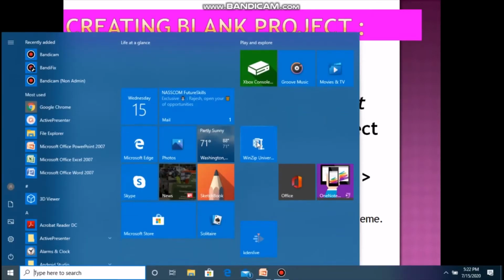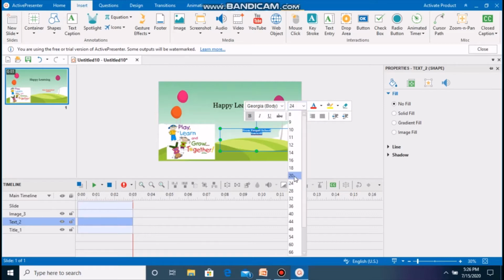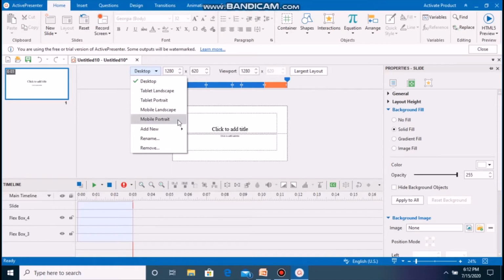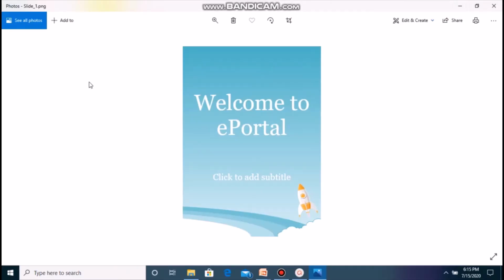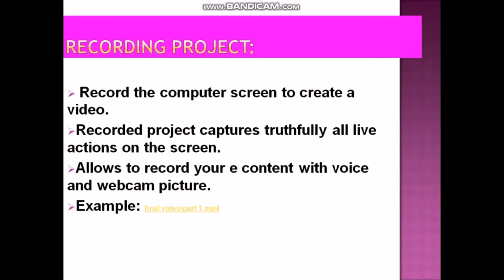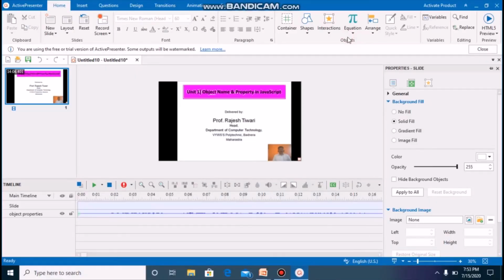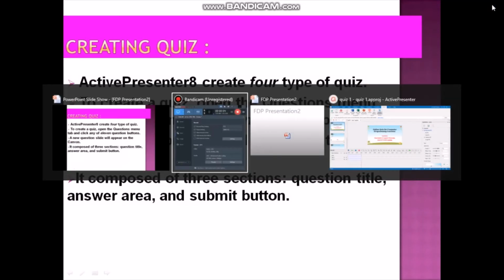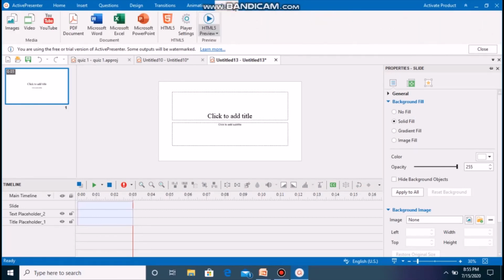FDP :ActivePresenter 8 part2